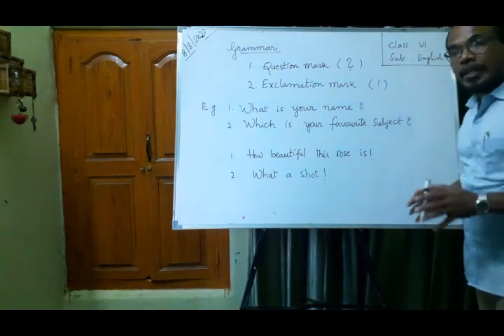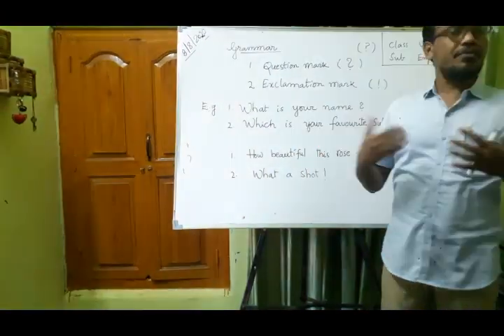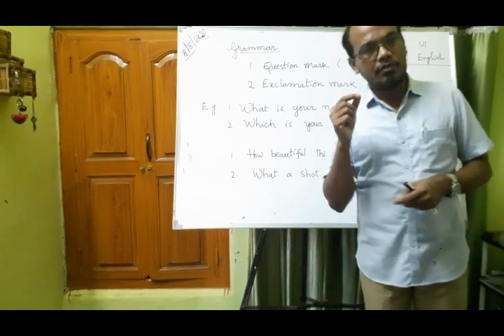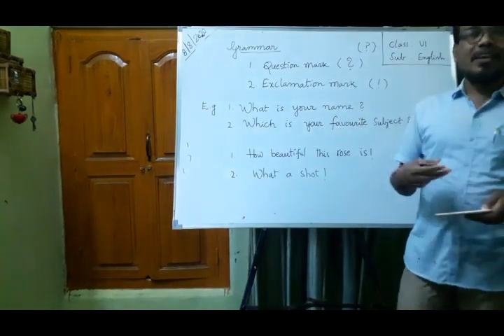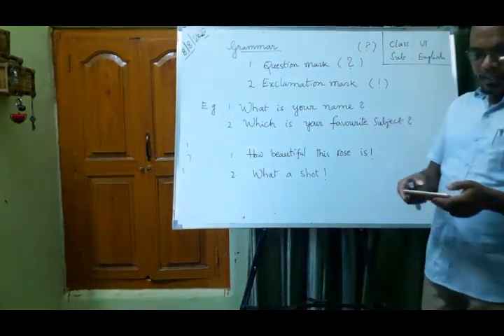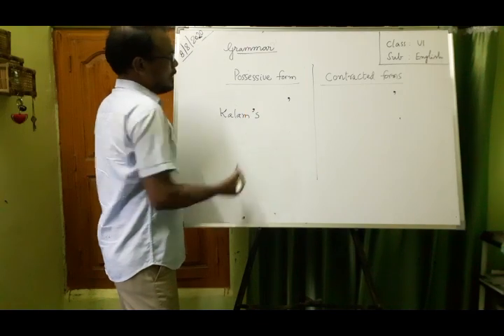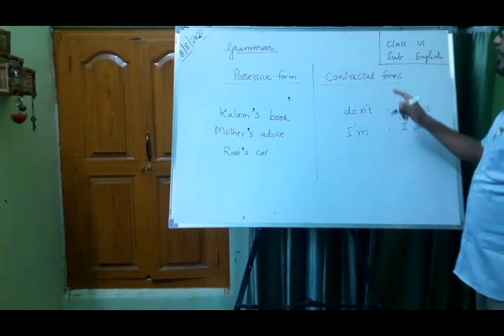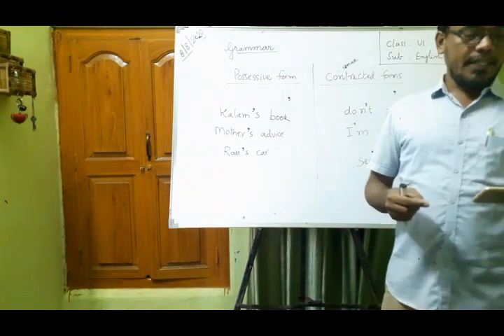6,7,,8,10 eng 21 july